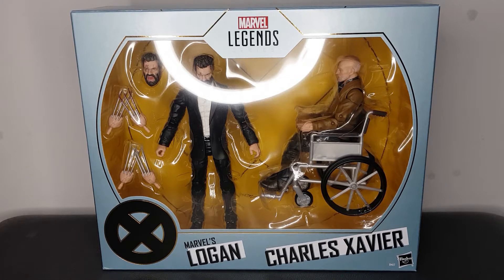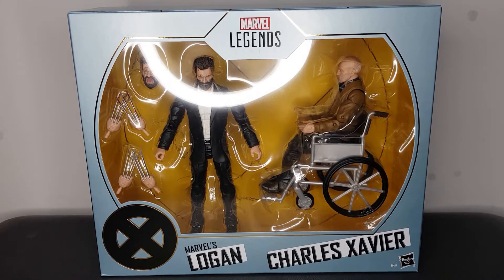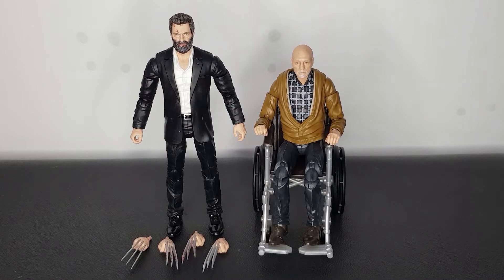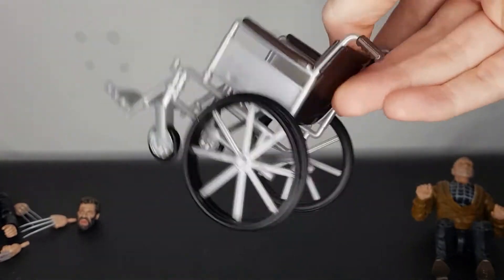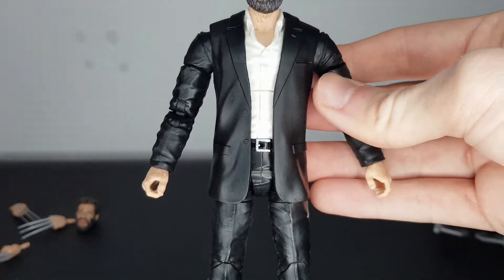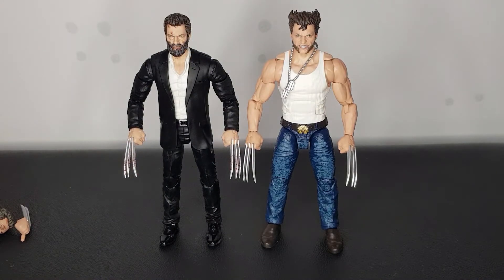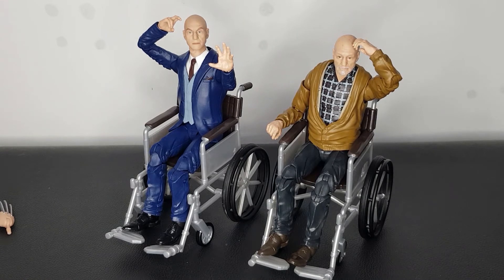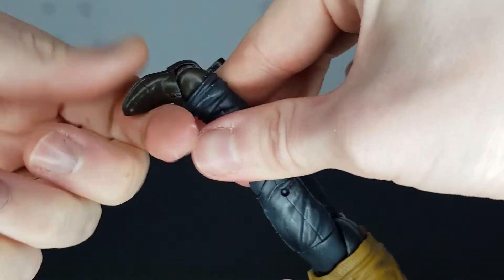Logan and Charles Xavier Marvel Legends Movie 2 Pack Action Figures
Today we take a look at this new 2-pack from Hasbro, The Logan movie Marvel Legends figures...